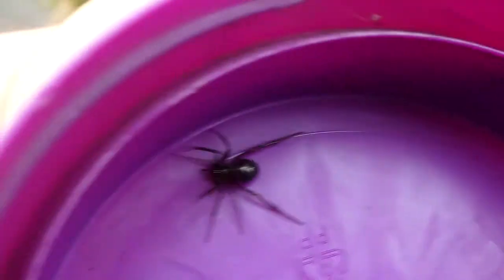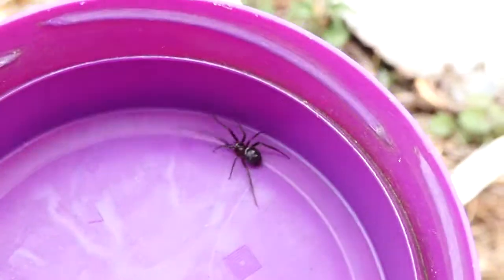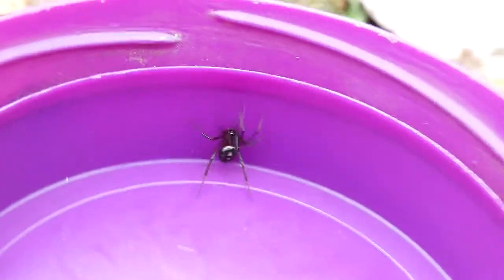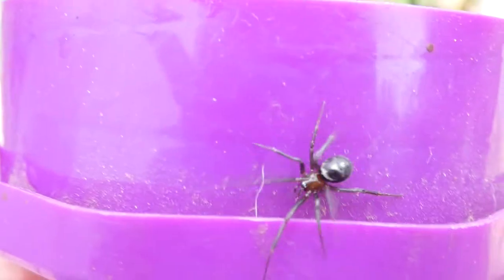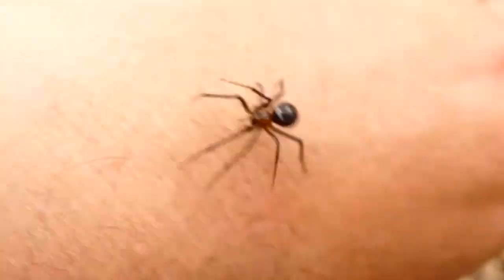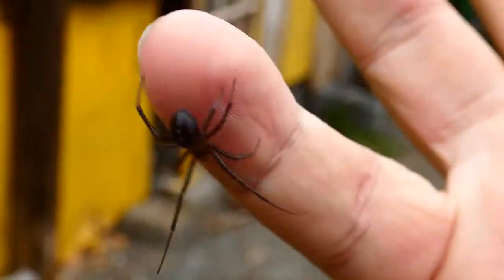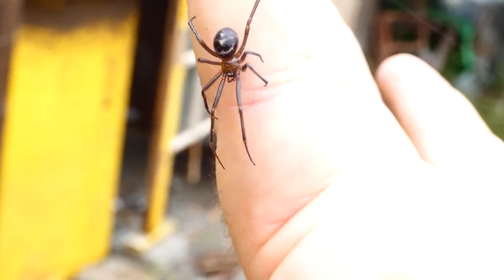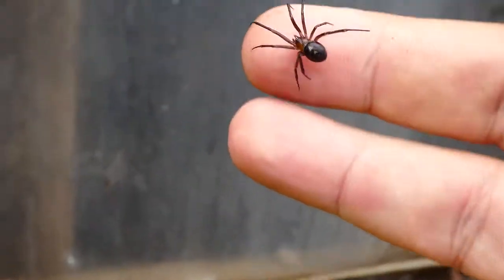Handling the False Widow - Steatoda grossa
The first of the two venomous False Widow species to become widespread in Europe since the 1990s. This is the classic female Steatoda grossa, which has a beautiful pattern.She was not in any way aggressive. Some of these spiders can be solid black in colour, with a somewhat leathery appearance.